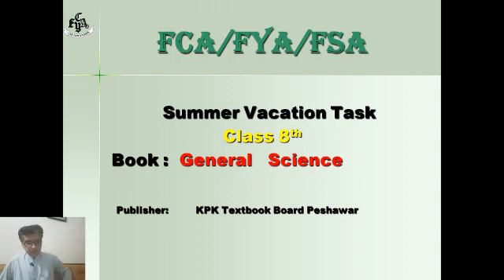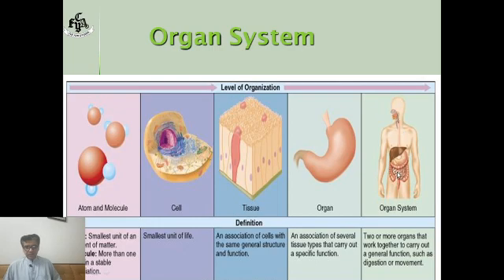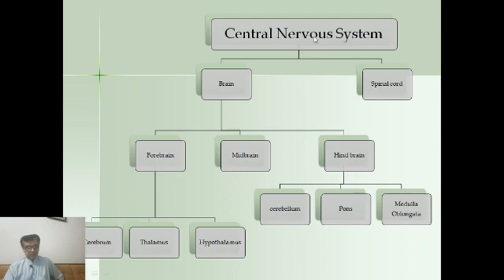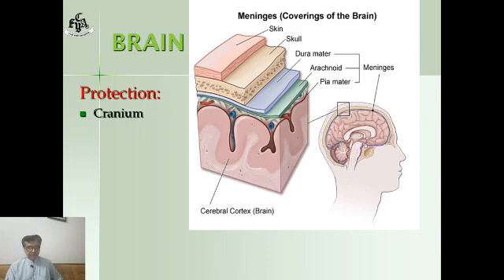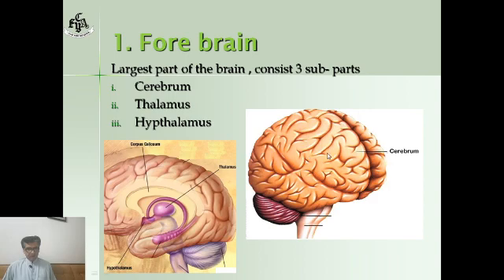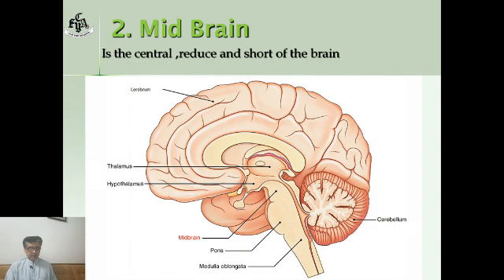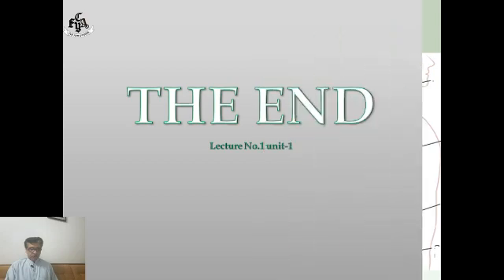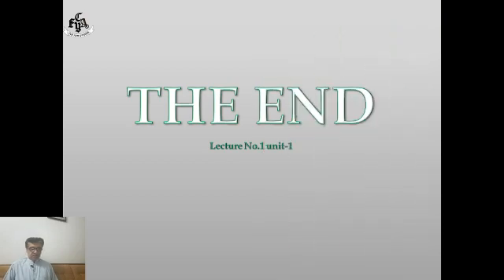Nervous System, Class 8, G. Science 1, Week 1, Lecture 1, Summer Task 2020